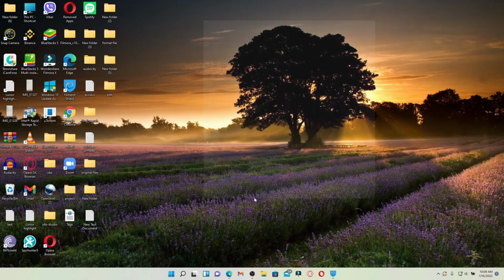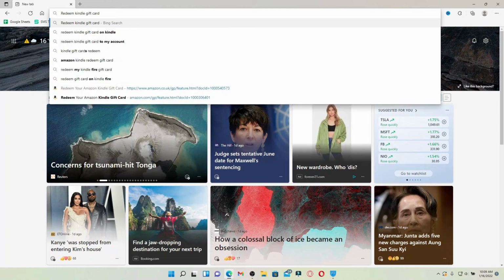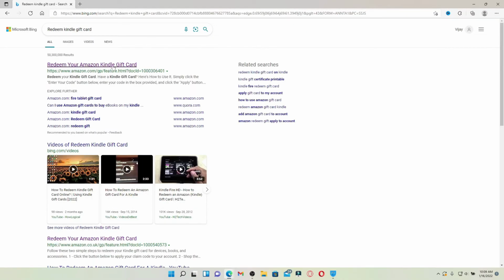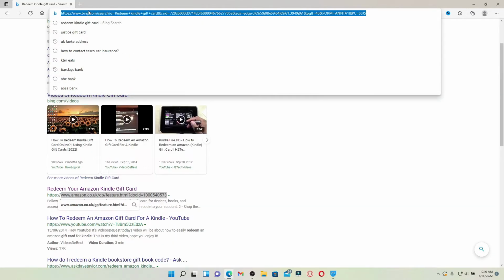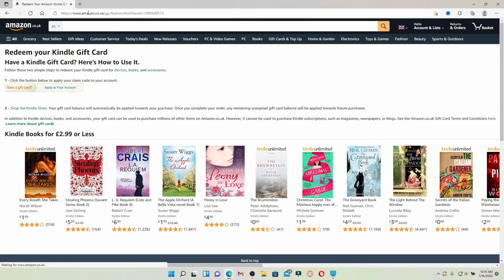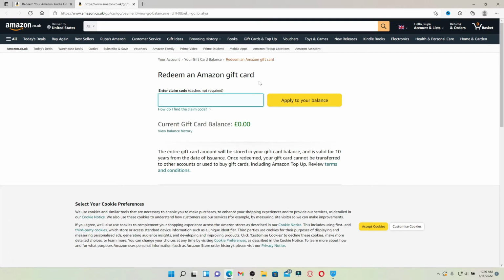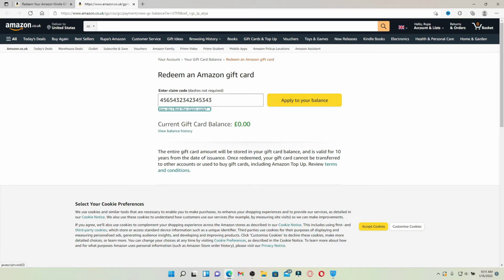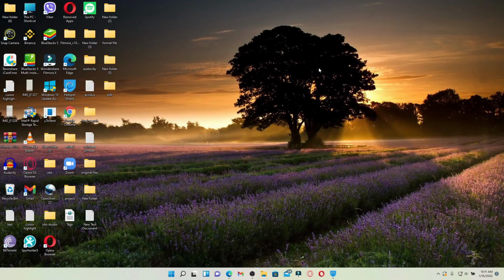How To Redeem Kindle Gift Card Online | Use Kindle Gift Cards 2022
Have you received a gift card for Amazon Kindle? If you have, you can use it to buy eBooks, games, movies, TV shows and even apps. This video will show you how to redeem your gift card and purchase items on Amazon Kindle for free.

CHAPTERS
0:00 - Intro
0:26 - How To Redeem Kindle Gift Card Online
1:36 - Outro

Hey EveryOne!